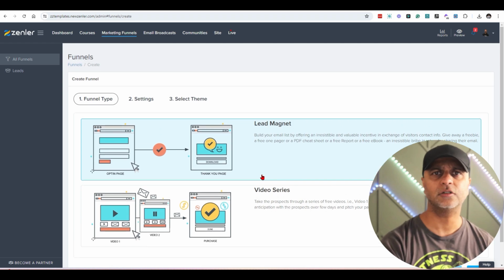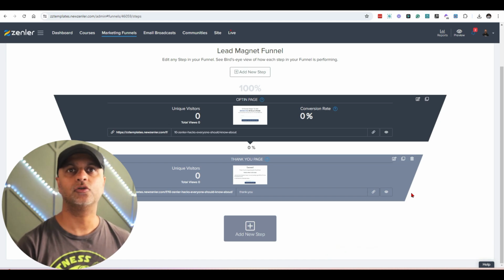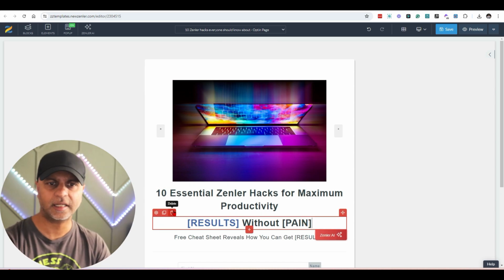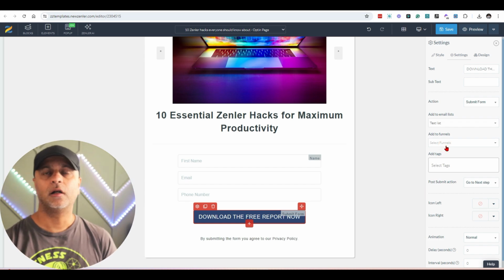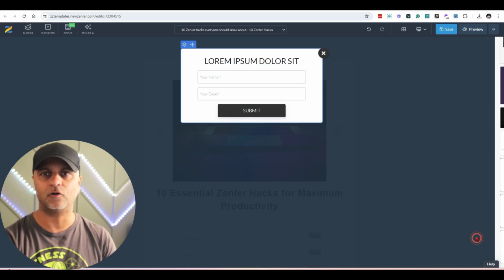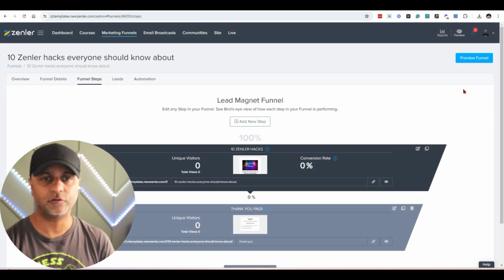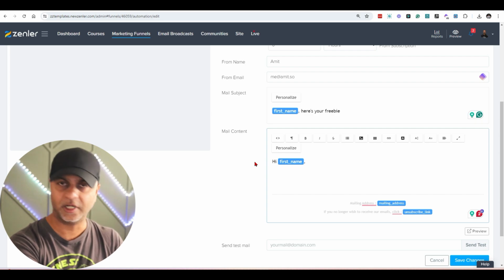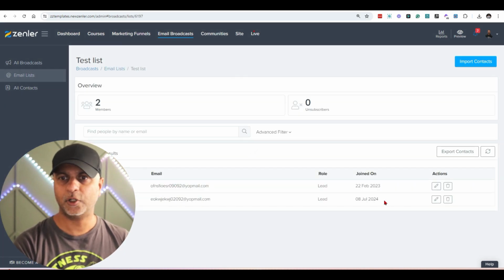Setting Up Lead Magnet Funnels in Zenler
once you sign up for a Zenler Pro subscription using my

In this video, I'll guide you through setting up lead magnets and marketing funnels using New Zenler.

Learn how to:

🚀Collect leads
🚀Integrate various components, including opt-in pages, customizable templates, and automated email lists.

Let's dive in for a comprehensive tutorial on maximizing New Zenler's capabilities for your online school 🏫

00:00 Introduction to Lead Magnets and Marketing Funnels
00:11 Setting Up Your First Marketing Funnel
03:08 Customizing Your Lead Magnet Page
06:30 Configuring Form Fields and Actions
12:41 Creating and Managing Email Lists
16:47 Testing and Finalizing Your Funnel
18:42 Conclusion and Additional Resources